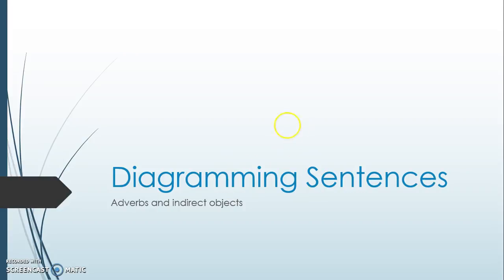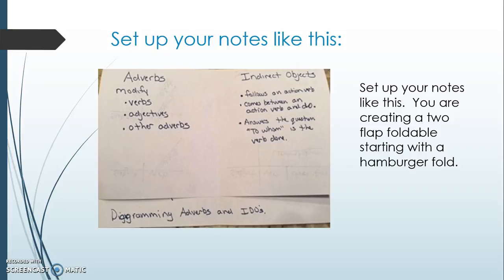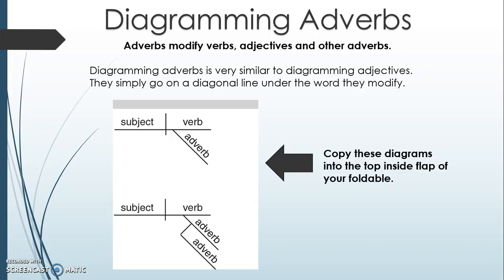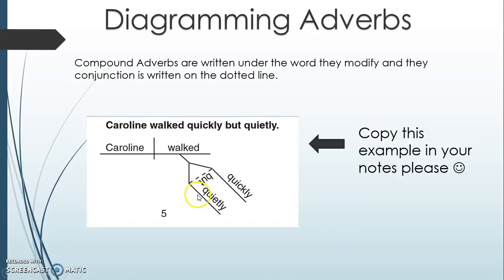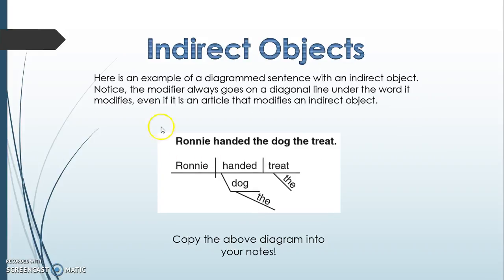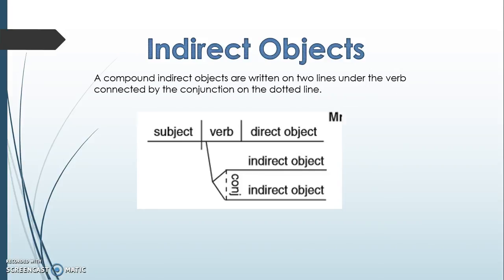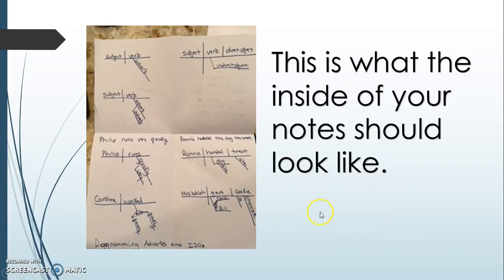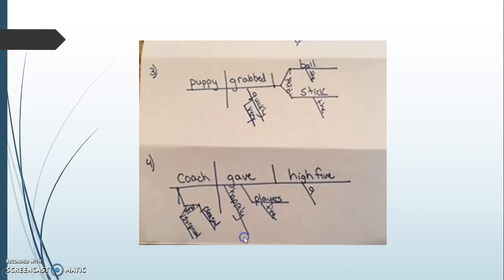Diagramming IDO's and Adverbs with Mrs. Clark